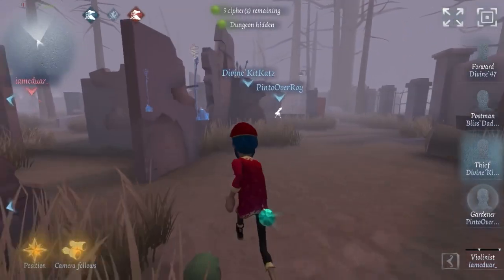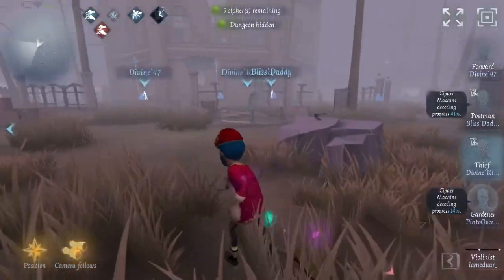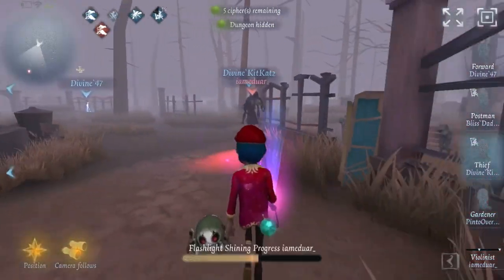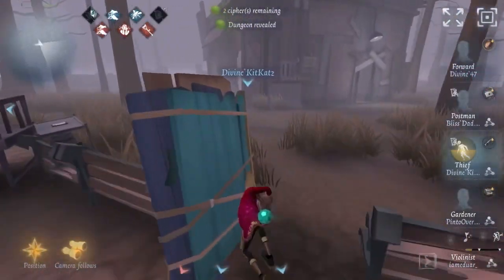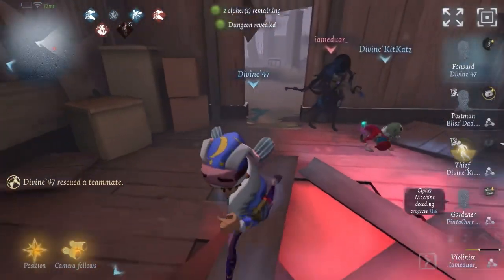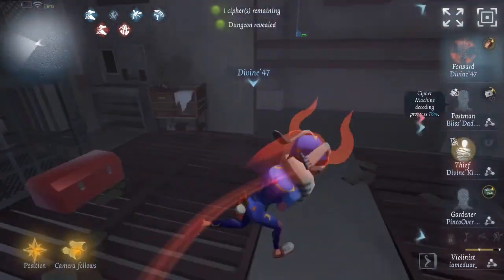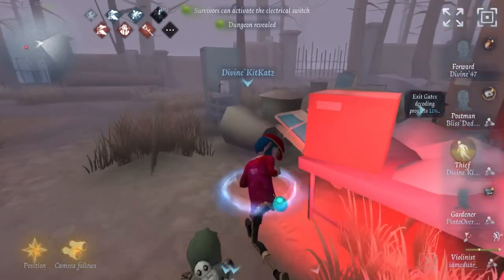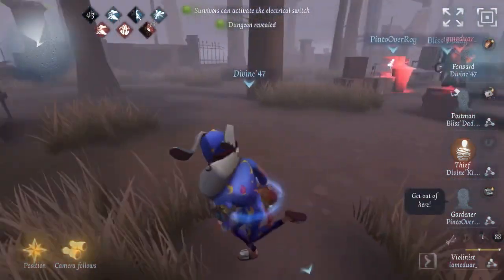{Identity V} THE THIEF KING RETURNS